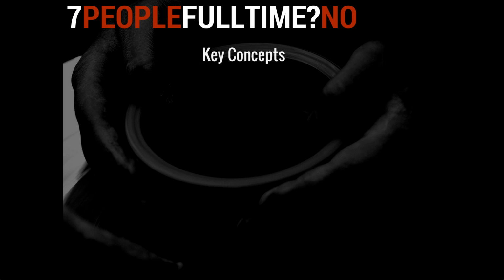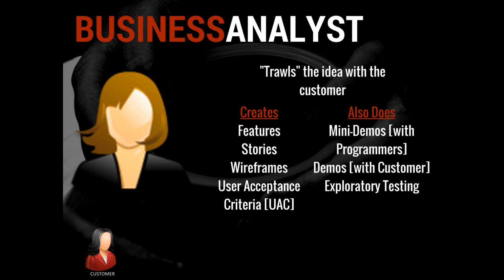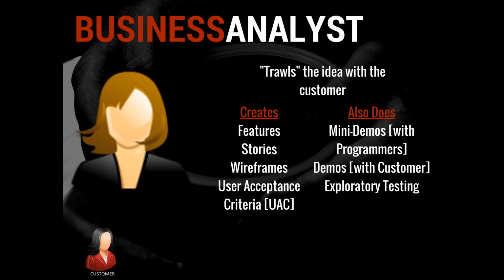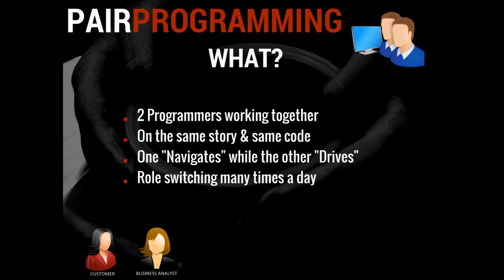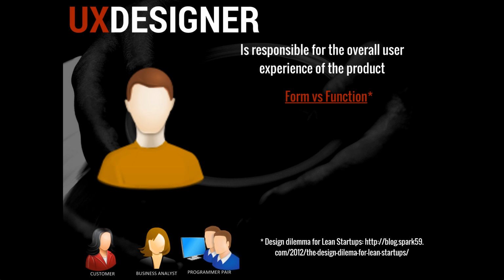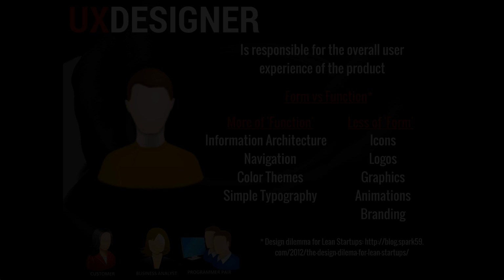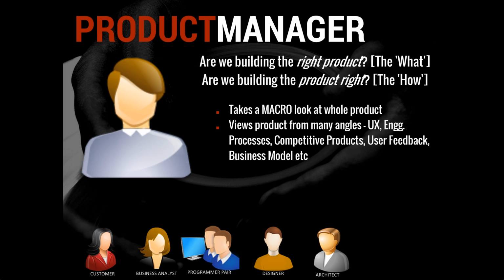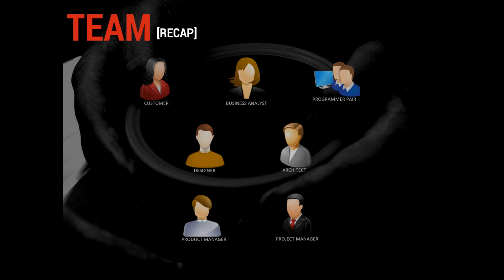[3/10] Team Structure - Multunus